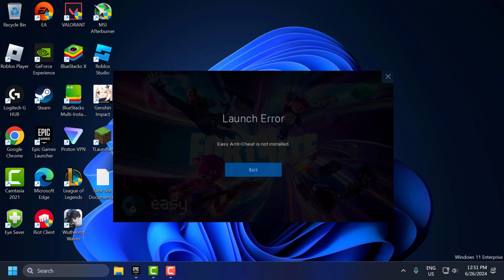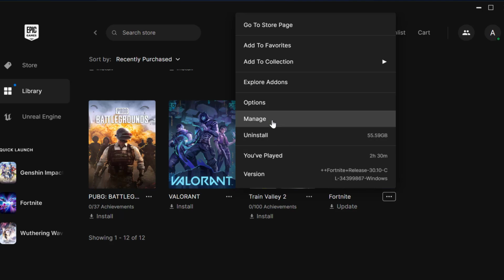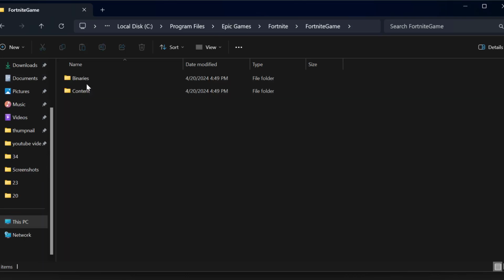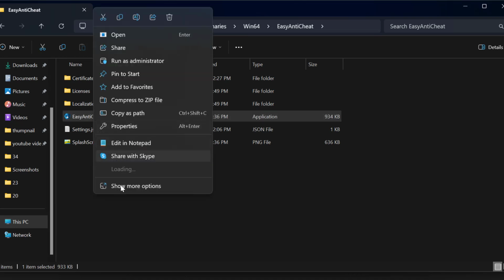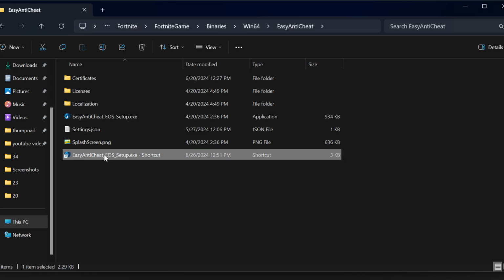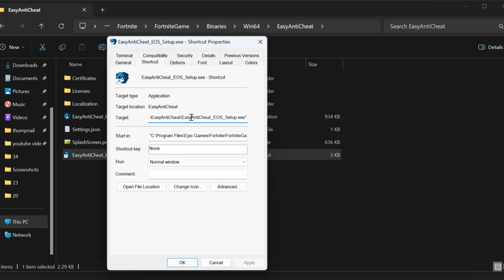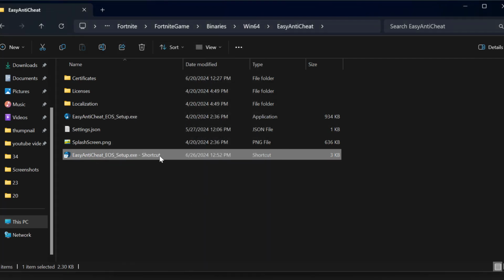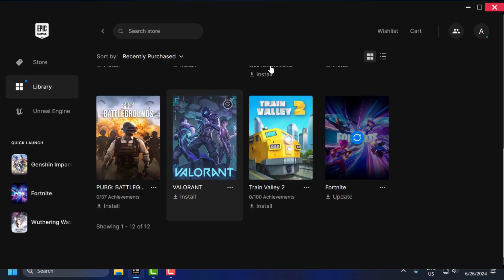How To Fix "Easy Anti-Cheat Is Not Installed" in Fortnite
If you're encountering the "Easy Anti-Cheat is not installed" error in Fortnite, it can prevent you from launching the game and enjoying your matches. This guide provides step-by-step instructions to resolve this issue. Learn how to manually install Easy Anti-Cheat, verify game files, and ensure your system meets the necessary requirements. Follow these steps to fix the error and get back to playing Fortnite without interruptions.